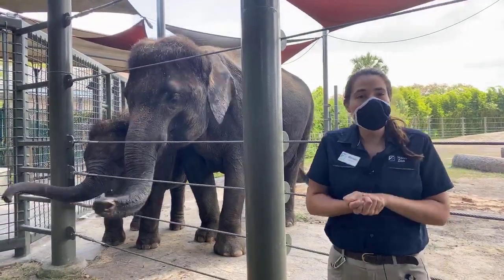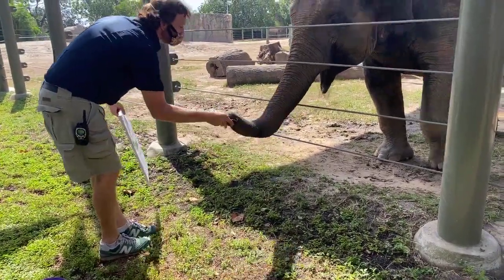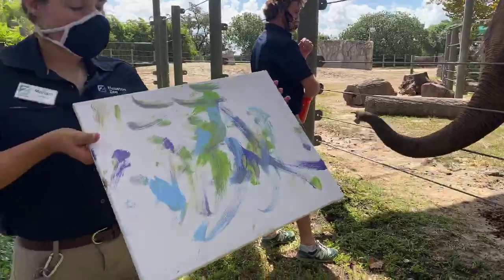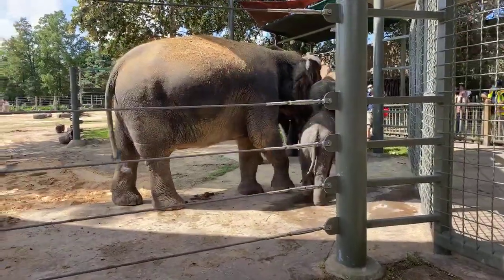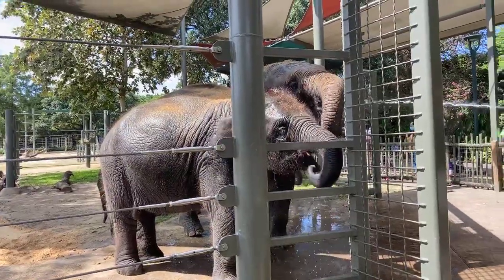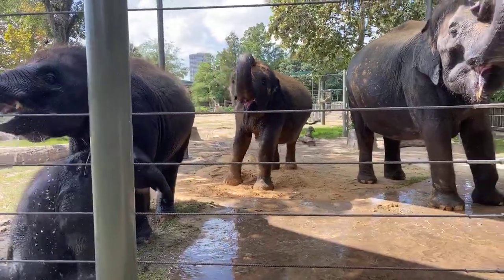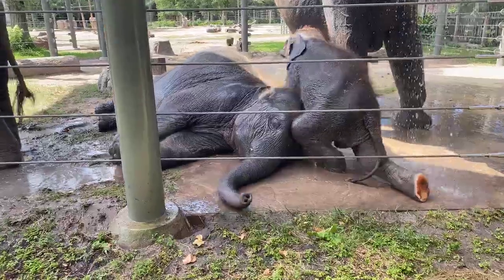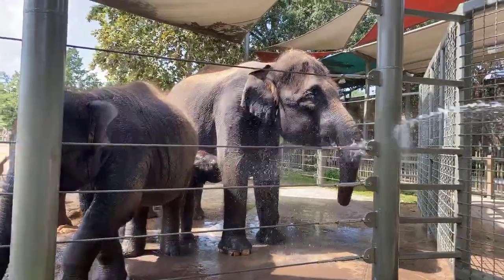August 12 - Elephants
We hope you enjoyed this morning's WorldElephantDay live stream!